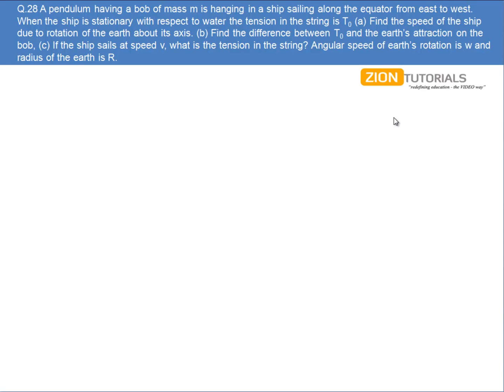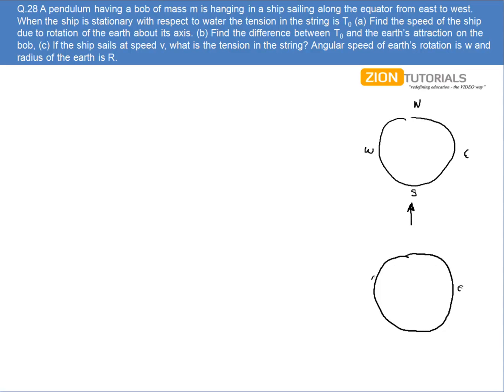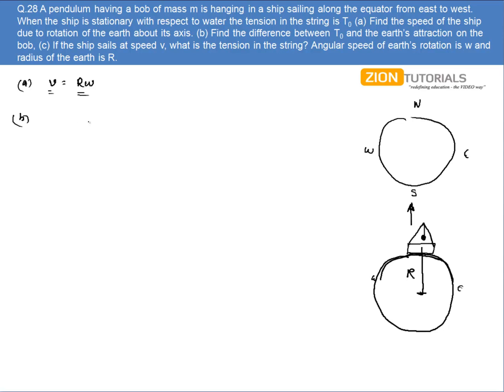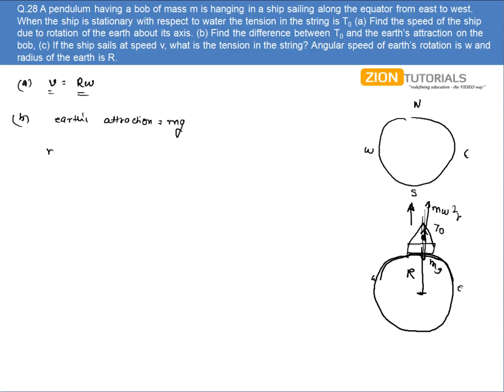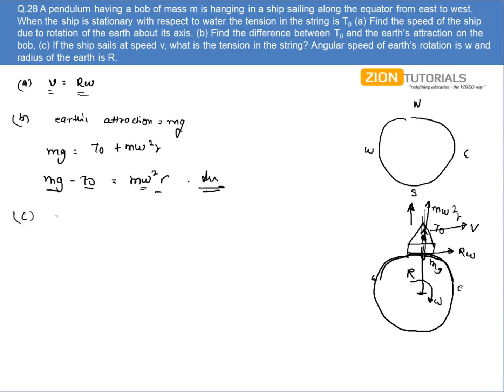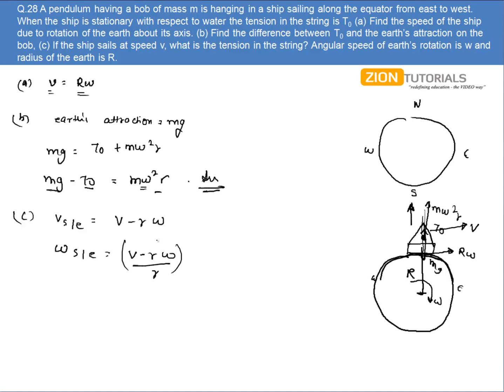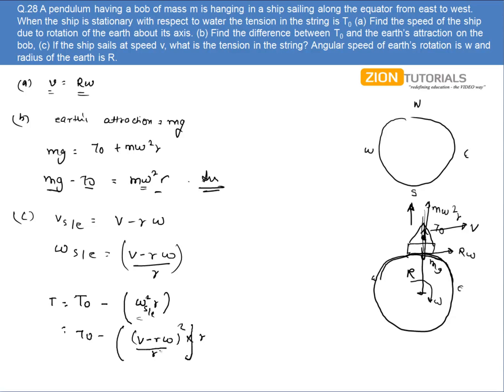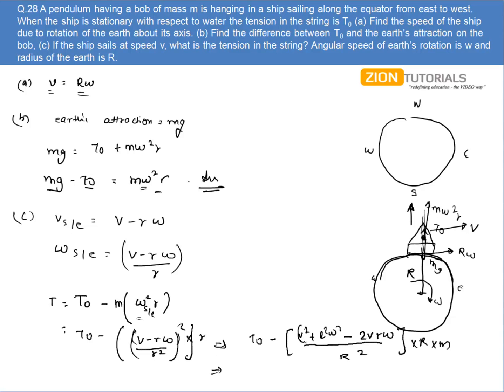gravitation Q 28